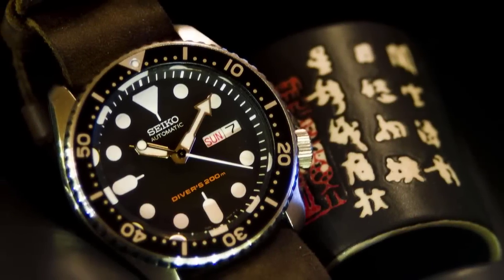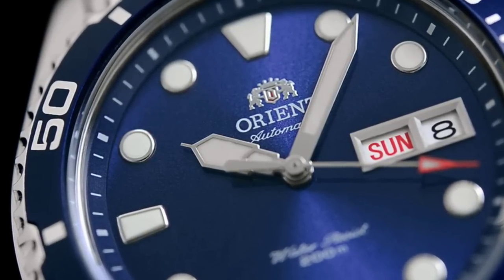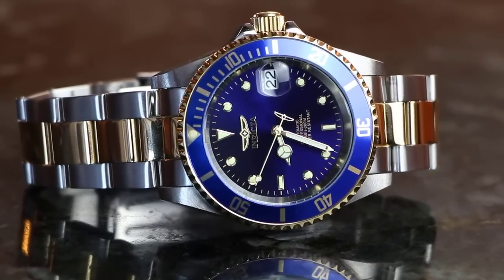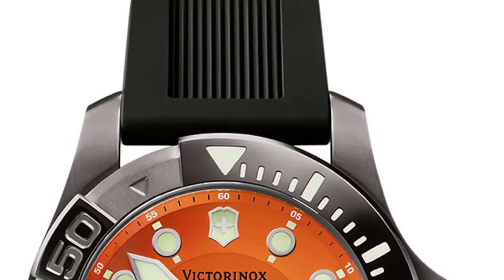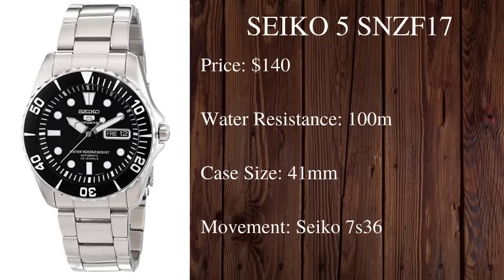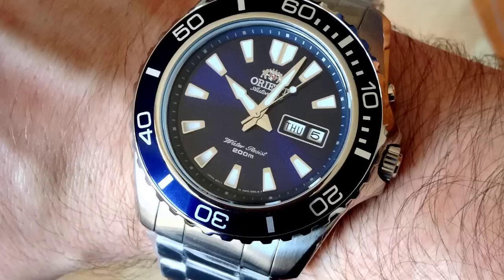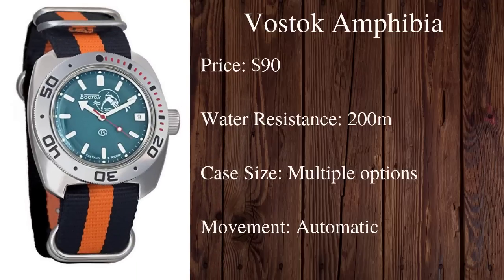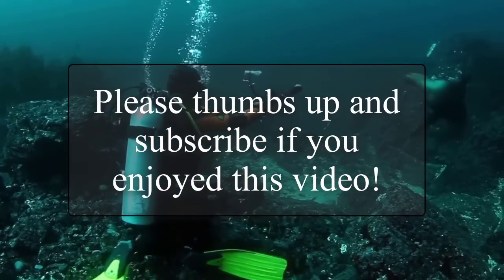10 Great Dive Watches Under $250: (2019)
Watch Links:

ORIENT RAY II
CITIZEN PRO MASTER
INVICTA PRO DIVER
CASIO DURO
VICTORINOX DIVER MASTER
SEIKO SKX
SEIKO 5 SNZF17
ORIENT MAKO XL
CASIO G SHOCK GG 1000
VOSTOK ANPHIBIAN

Today we take a look at some of my favorite dive watches under $250!

And I'll try to get back to as many people as possible!)

Learn more about mechanical watches here! (One of my favorite books!)

ALSO, make sure to check out the Amazon links above to save money if you plan on buying any of the watches on the list! This helps me and the channel out! :)